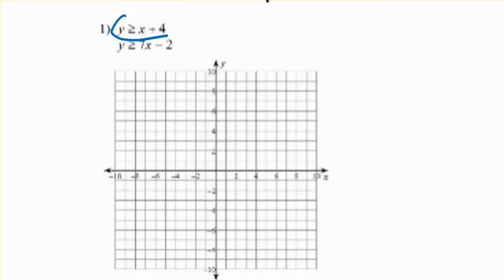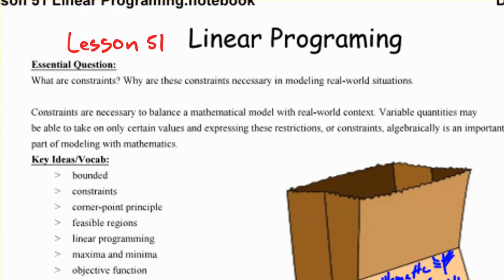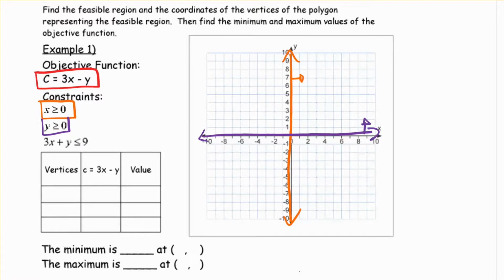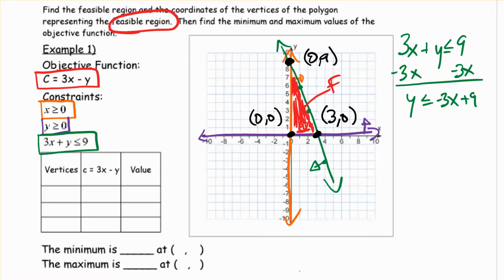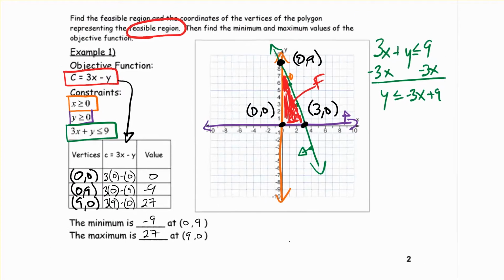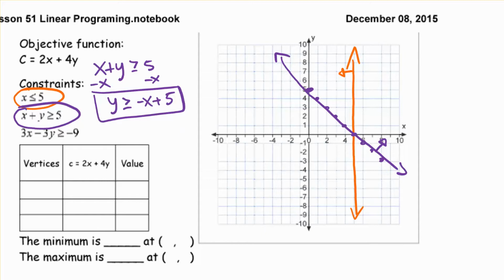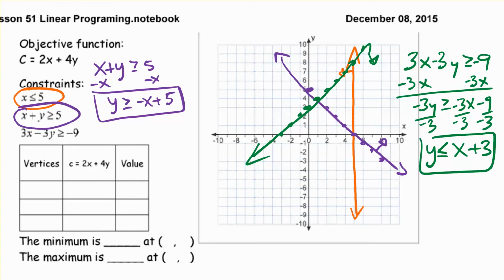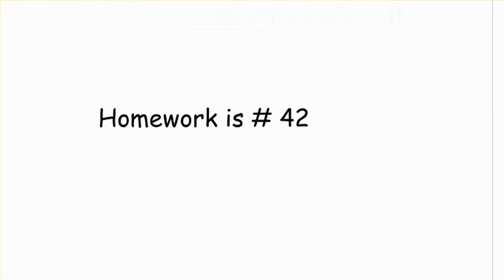Lesson 51 Linear Programing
Linear Programing